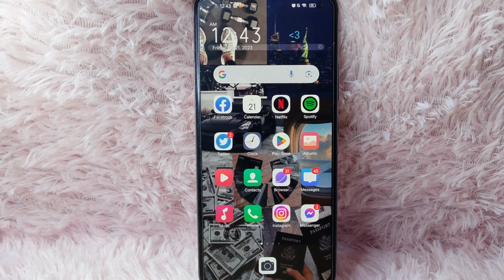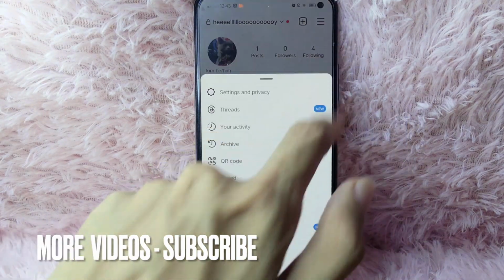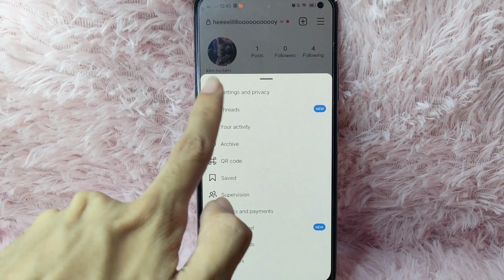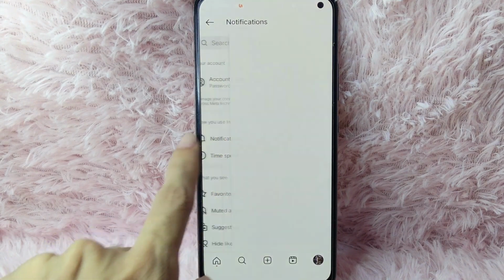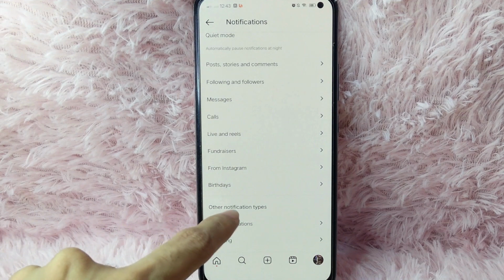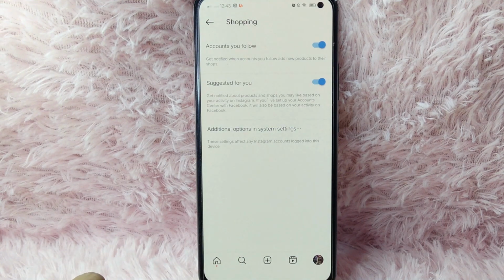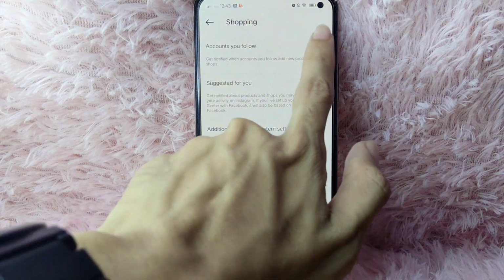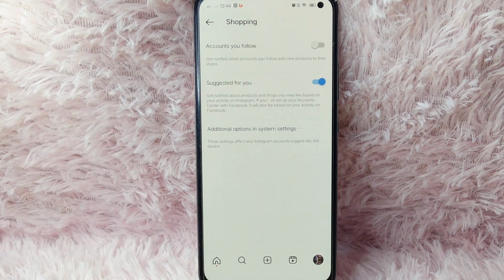✅ How To Manage Shopping Notifications On Instagram 🔴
Get in touch!